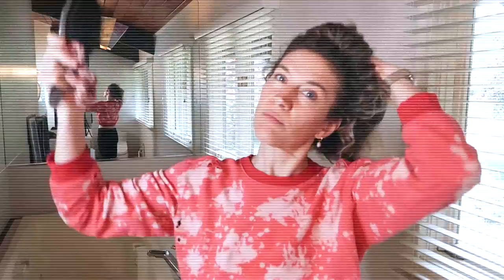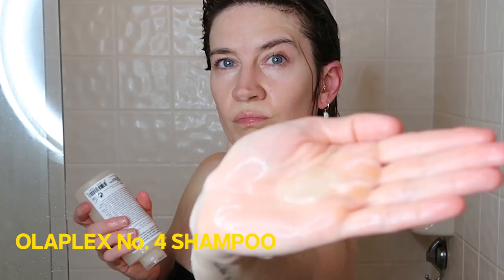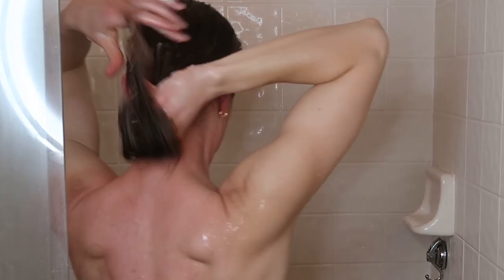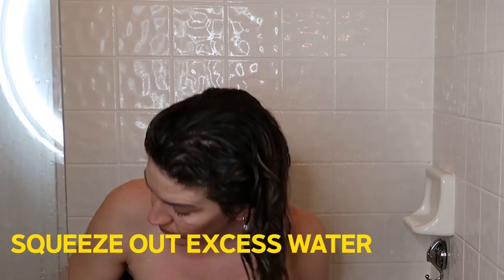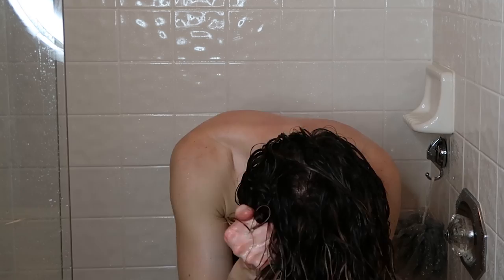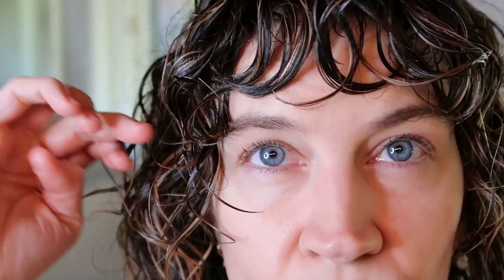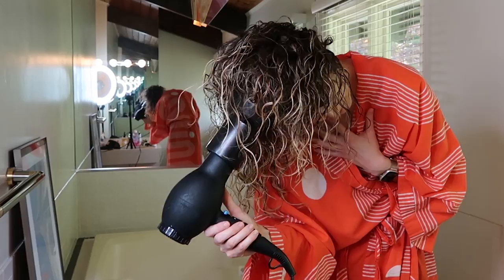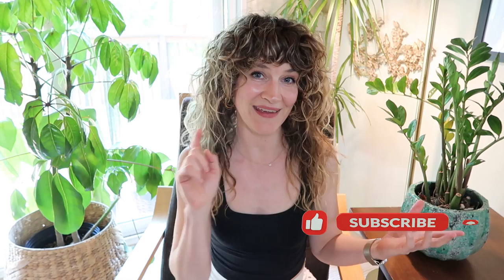Curly Hair Shag - Wash & Style Routine - Stevie Nicks Inspired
Here's exactly how I wash & style my curly 1970s  Stevie Nicks inspired shag haircut.

I recently cut my hair into a 1970s style shag with curly bangs and lots of layers. When I went to search routines for how other people with naturally textured and frizzy curls style their shag cuts I came up empty! So I thought I would share my process step-by-step complete with technique and product.

Every curl pattern is different! This curly hair tutorial was created to help you embrace your natural curls and hair texture.

In this episode I'll give you my number one secret for great curls (it's totally free!) plus why I don't like the curly girl method.

My curl pattern is 2b-2c. My hair is very thick, dry, coarse, and porous.

NOTE: I do not link actual hair product on Amazon – it is recommended that you buy hair products from your salon or reputable sources like Ulta or Sephora.

Products used:
Olaplex No.3 Hair Perfector
DHC Medicated Shampoo
Olaplex No.4 Shampoo
Olaplex No.5 Conditioner
Ouidad Vitacurl+ Soft Defining Mousse
Olaplex No.7 Oil

00:01 - Before & After Sneak Peek
00:04 - Introduction
01:33 - Brushing my curly hair out
02:09 - Mask / pre-condition
02:44 - Scalp Shampoo wash
03:20 - Shampoo wash
04:02 - Conditioner
05:04 - Cold Shower Rinse & Routine
06:51 - Leave-in Conditioner
07:18 - Mousse
07:44 - Gel / Curl Cream
08:30 - Plop
08:59 - Air dry
10:18 - Diffuse & style
10:55 - My thoughts on Curly Girl Method
11:30 - Finishing bonding oil
11:50 - Final curly shag style & look
12:12 - Second day curly hair